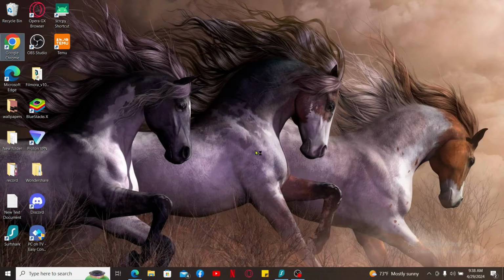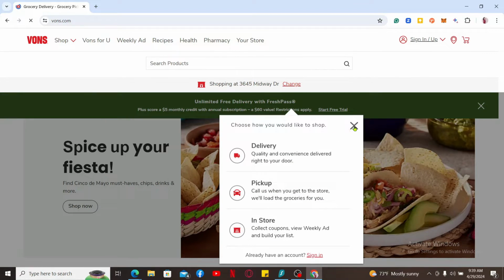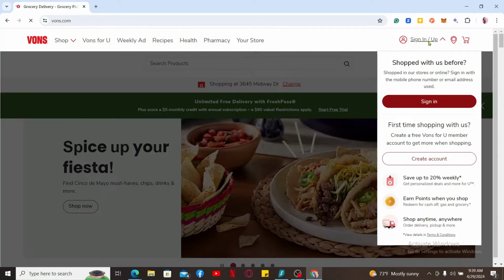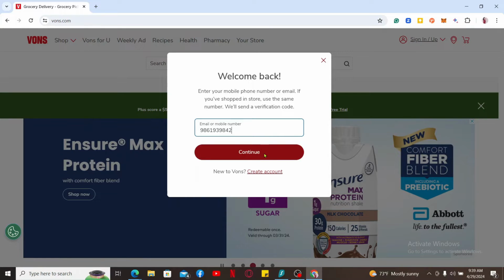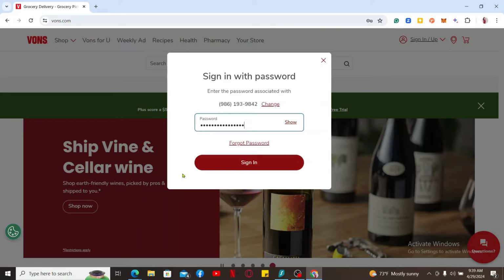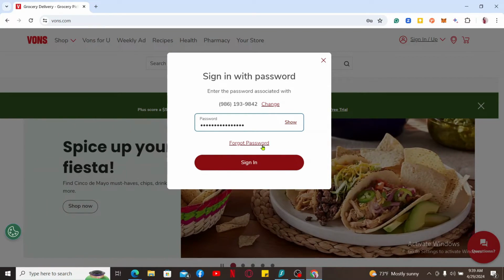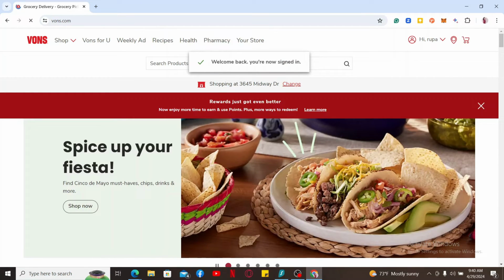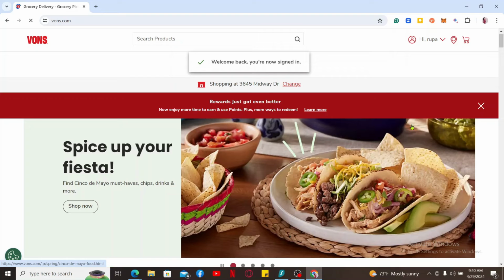How to Login Vons with phone Number 2024?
In this step-by-step guide, we'll walk you through the simple process of logging in to your Vons account using your phone number, so you can access your account quickly and easily.
 Follow along as we demonstrate how to navigate to the Vons website or app, select the login option, and choose the "login with phone number" feature.
Then, enter your phone number and follow the prompts to verify your identity and access your account. With just a few simple steps, you'll be logged in and ready to shop for groceries, view personalized offers, and manage your account settings. Whether you're a busy shopper on the go or prefer the convenience of logging in with your phone number, this tutorial will show you how to login hassle-free.